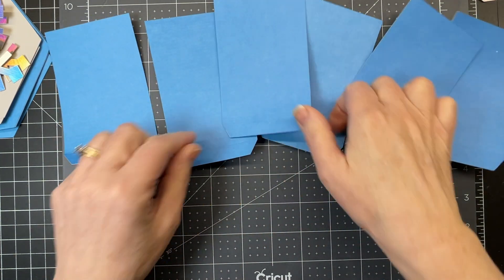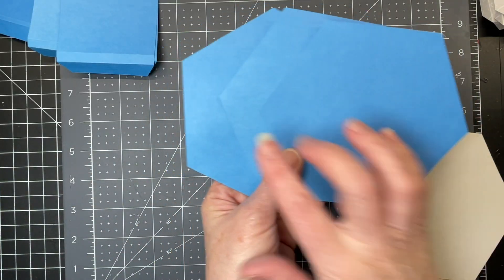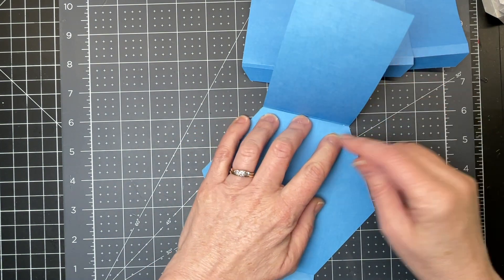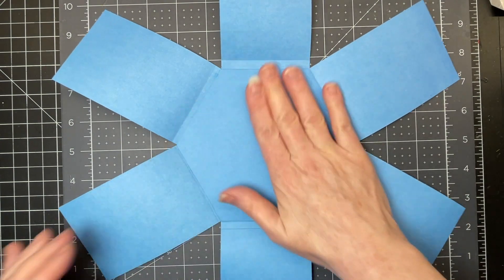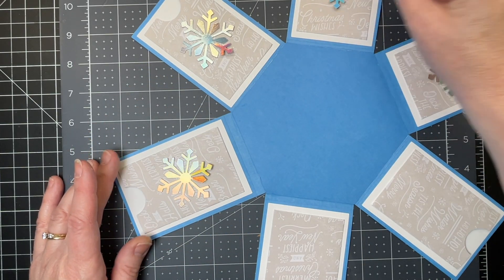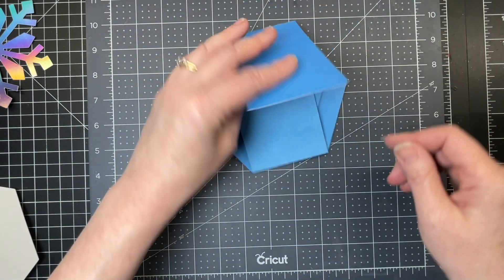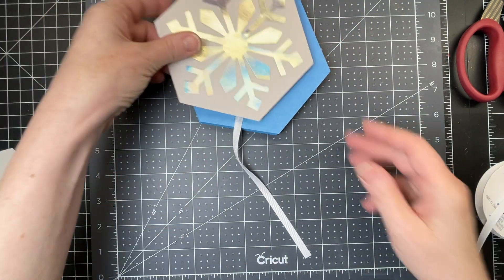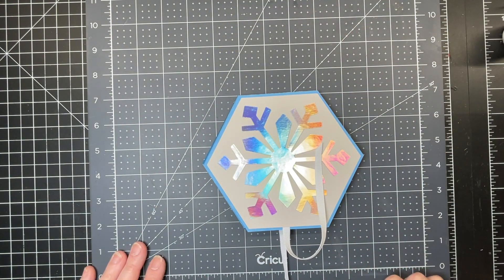Hexagonal Gift Card Holder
This Gift card holder is a different way to gift up to 6 gift cards at a time, and conveniently folds away.  I have shared this project in Cricut Community and you can find it